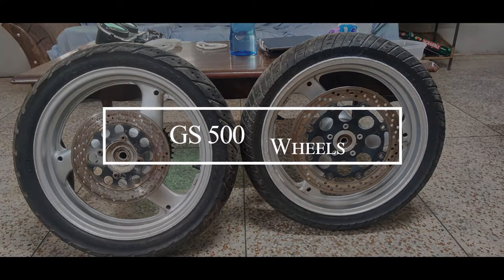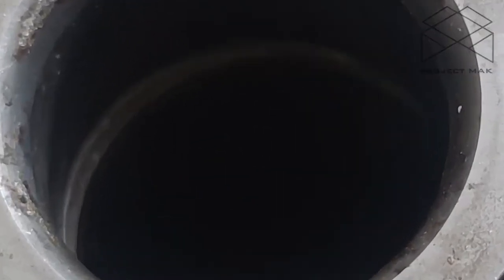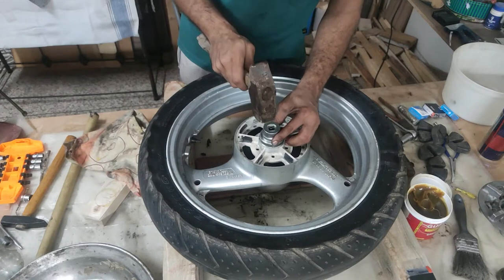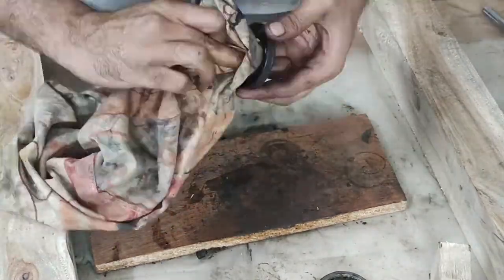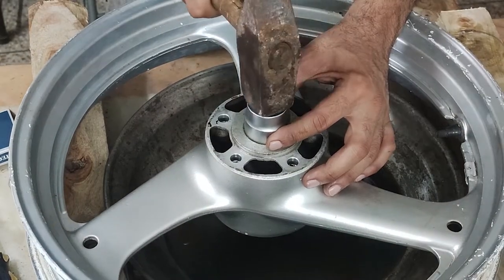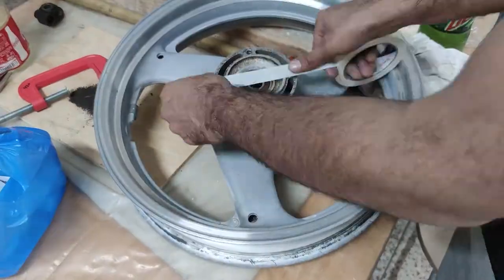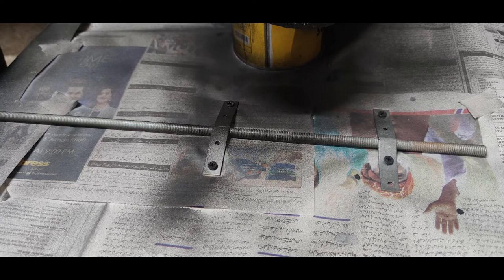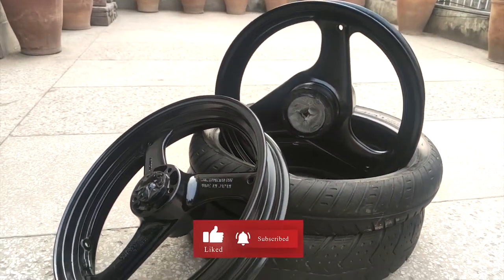Gs500 Wheel Bearings & Paint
Part 3 of the build.
Changing the bearings on my wheels ( Much Needed Replacement)
Painting them Black ... Just cuz I wanted to try it myself.